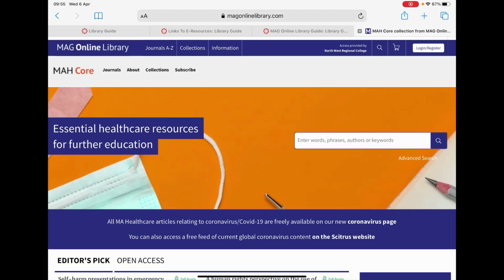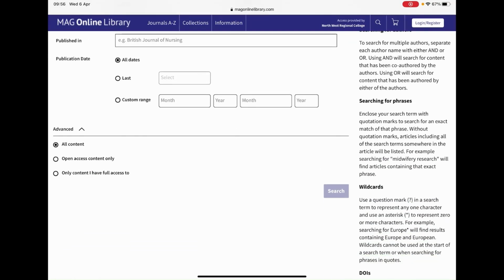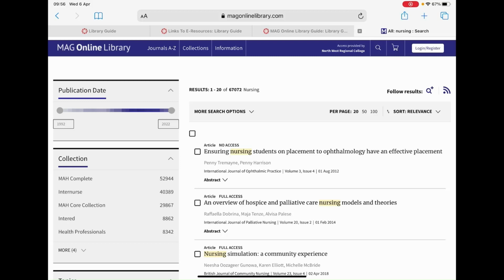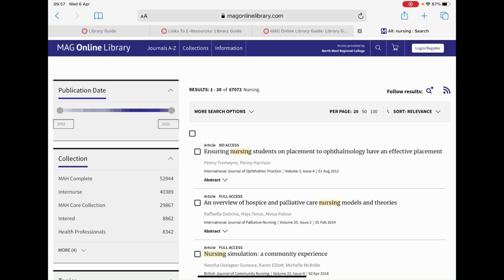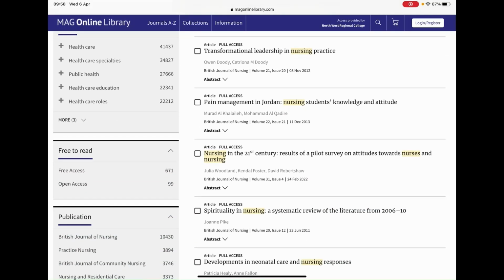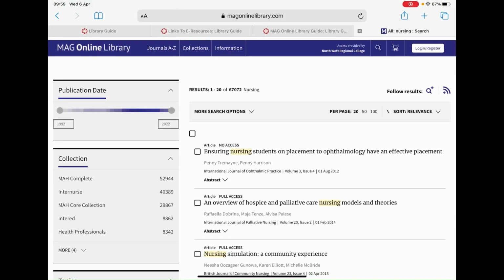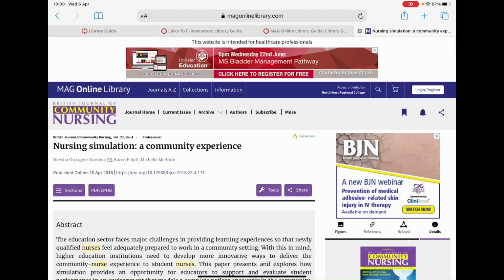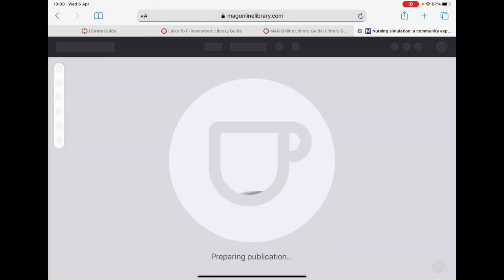MAH Core Collection - How To Navigate And Search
A quick tutorial on how to navigate and search for articles and journals on the MAH Core Collection e-resource.